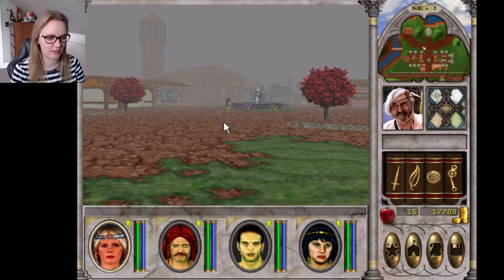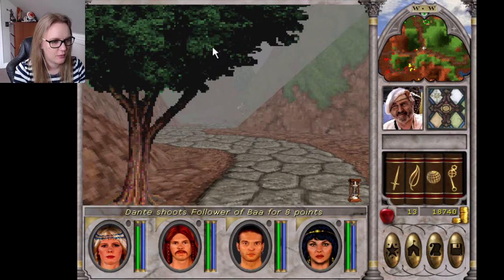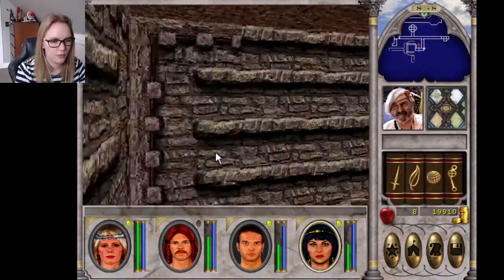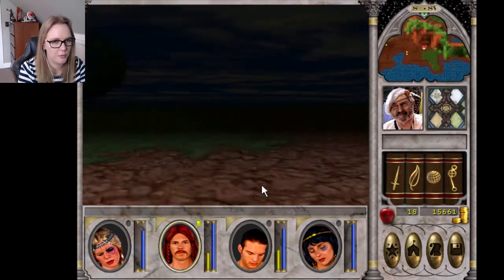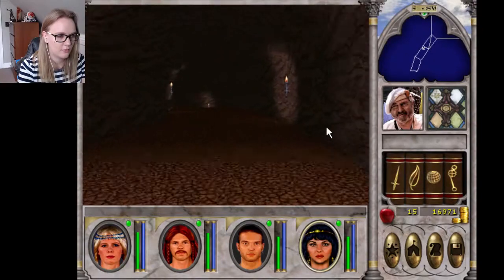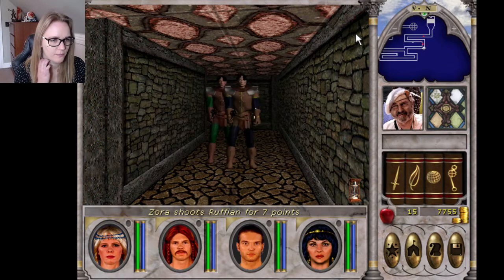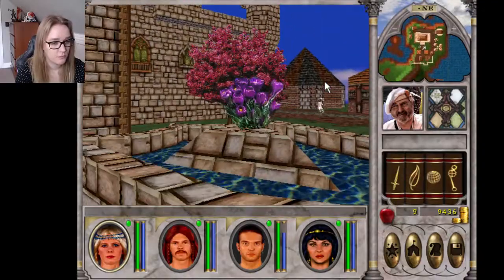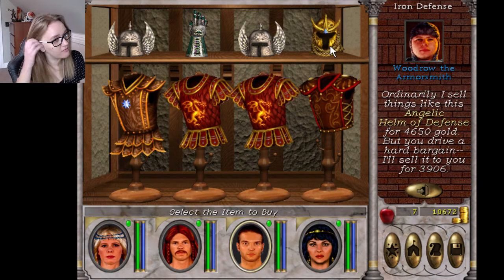Let's Play Might and Magic 6 [Blind] Part 4 - Dragoons' Caverns 😫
OK, low key, I hate this video haha - I talk about it in the next part, but yeah. This dungeon is no fun and I approach it horribly. 2nd half of this is slightly better than the 1st. I start having more fun in the game after this :) I'll post that video later today.

[Might and Magic VI: Mandate of Heaven]
From the deepest dungeons to the intrigues of the royal court, lead a band of adventurers on a dangerous journey of amazing depth and intelligence. Develop your characters through an unique skill point system and take part in an epic clash between the Ancients. Gather your forces, forge new allegiances and destroy all who oppose you. The fate of the world is in your hands!

[About Me]
Hi! My name is Hannah (gamertag: psychemode) and on this channel I play games from 2005 and earlier, typically in the fantasy RPG genre, and almost always completely blind!

Outside of my channel, I love games like God of War, Death Stranding, Skyrim - any giant single player epic!